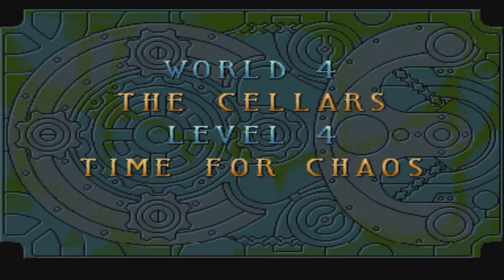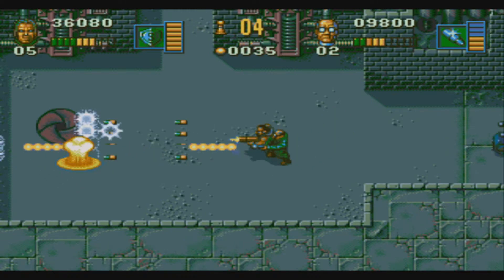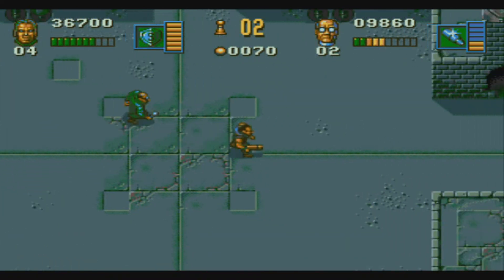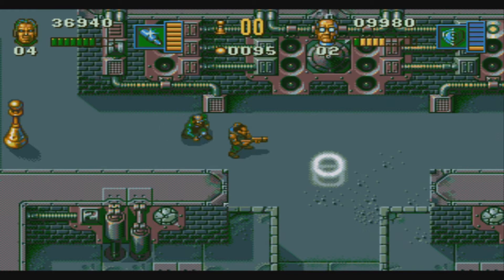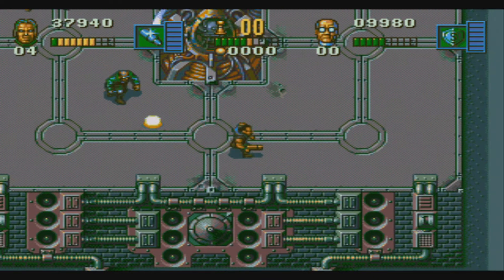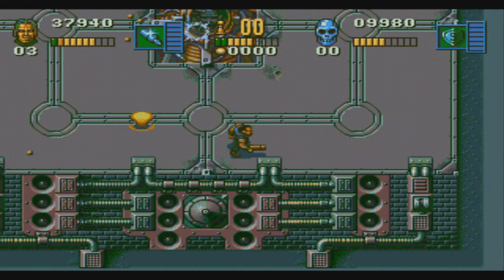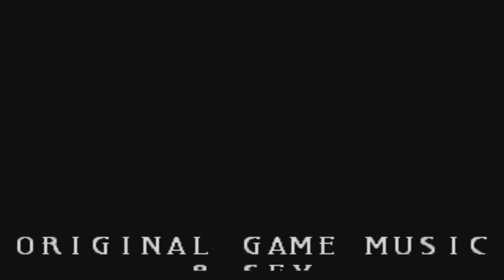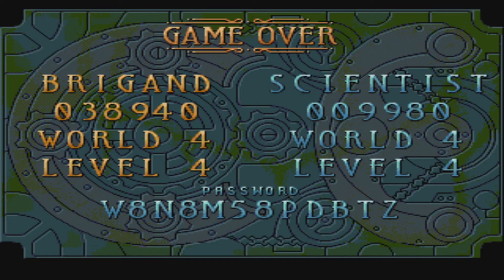Let's Play The Chaos Engine part 5/5: It's Time for Chaos!